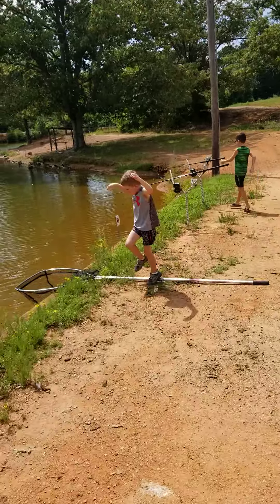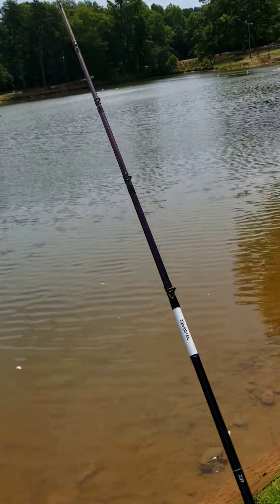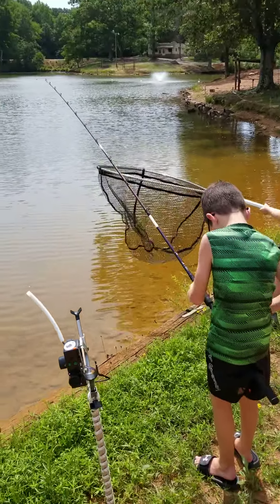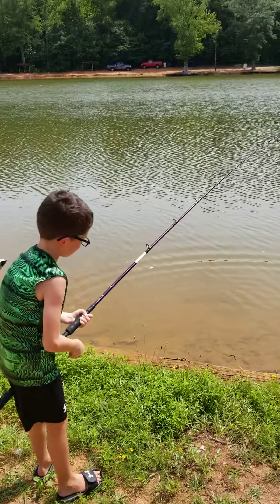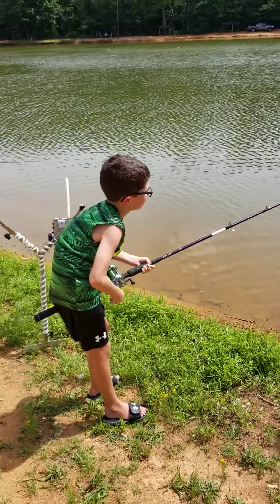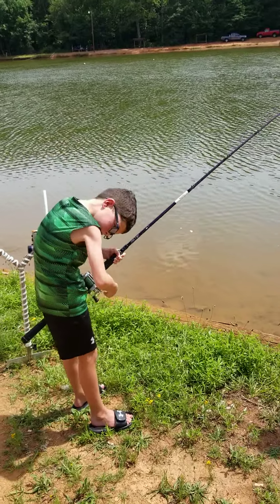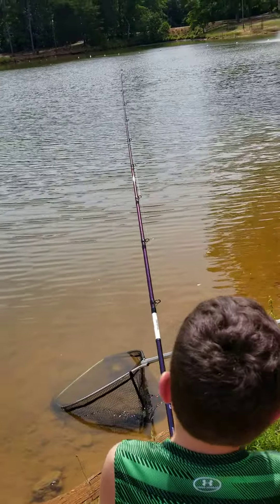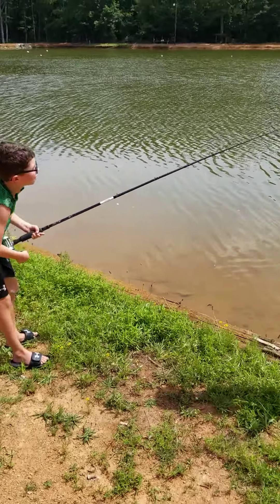Fun Fishing with my crew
Always important to get those kids out and take them fishing.